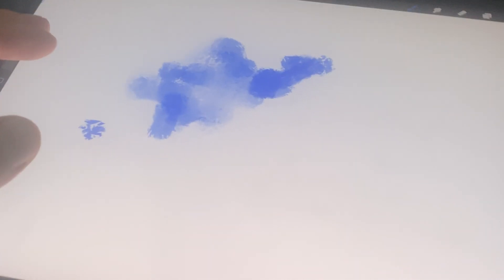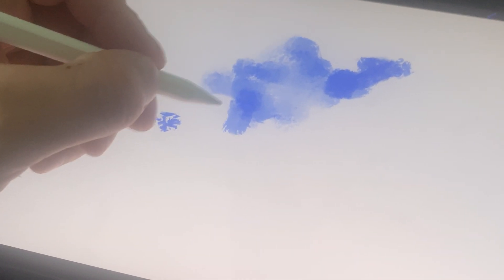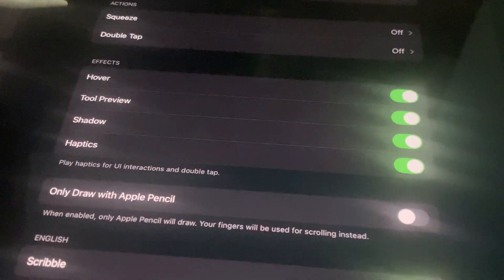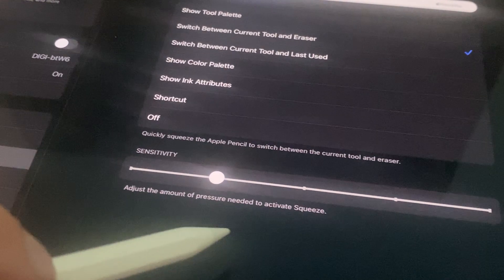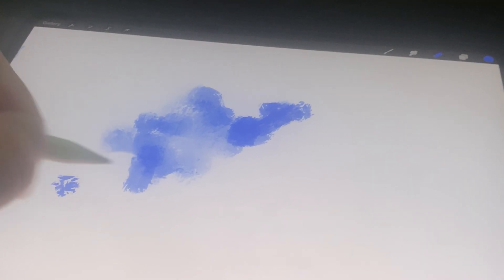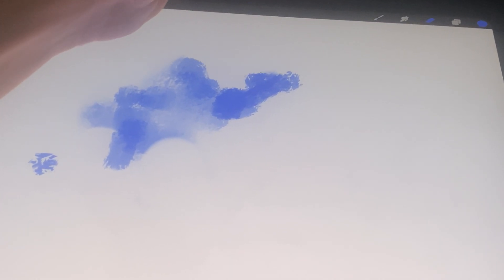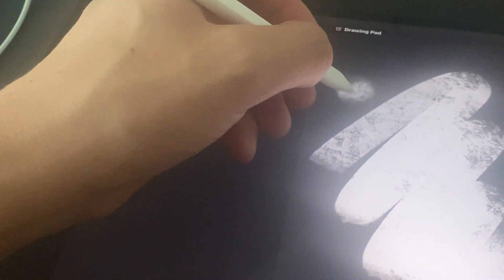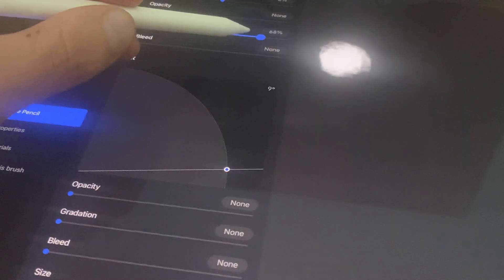How Can I Fix Squeeze Not Working On Apple Pencil Pro